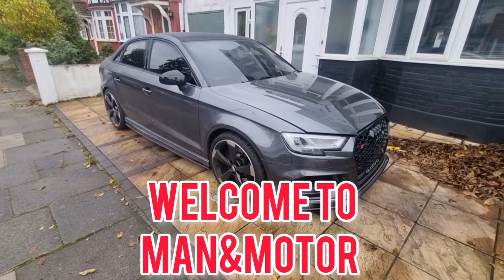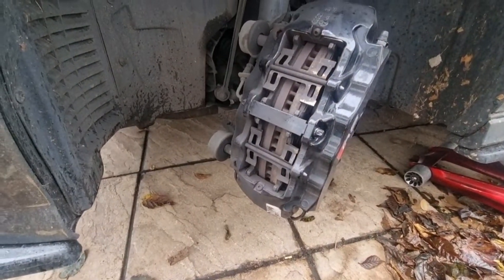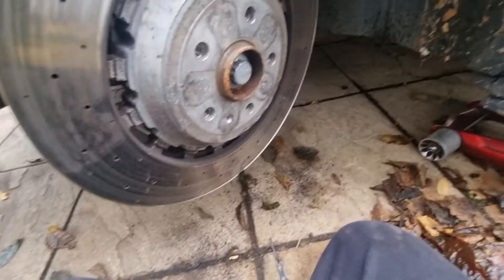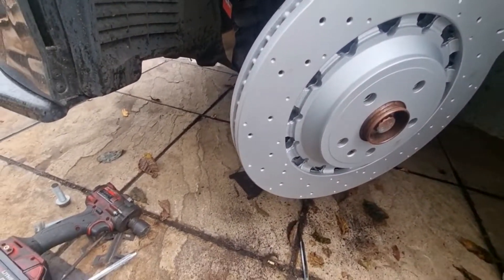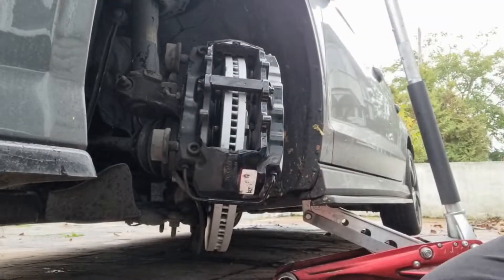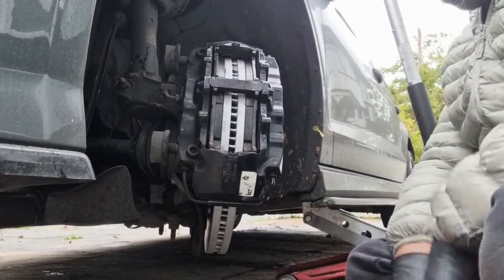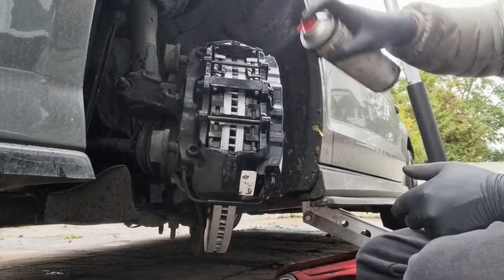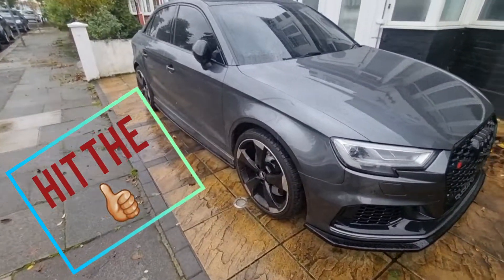Audi RS3 2019 FRONT BRAKE PADS AND DISCS CHANGE